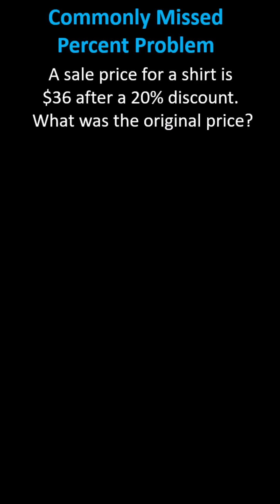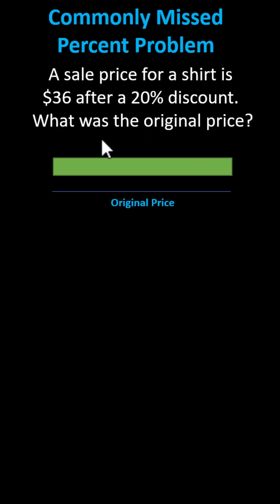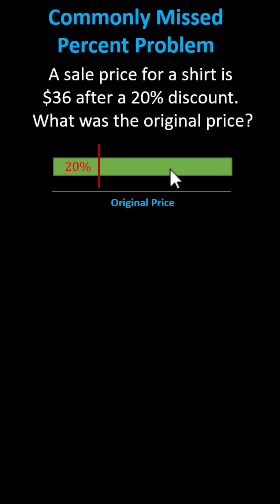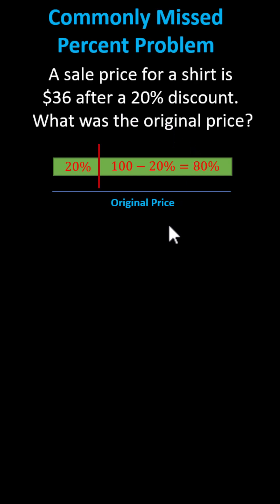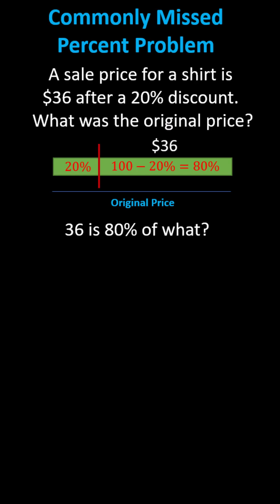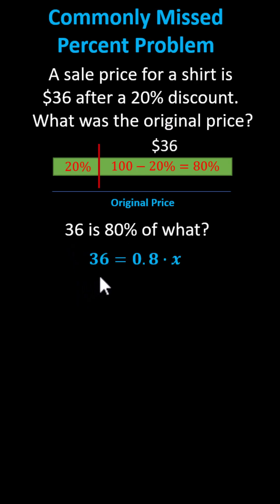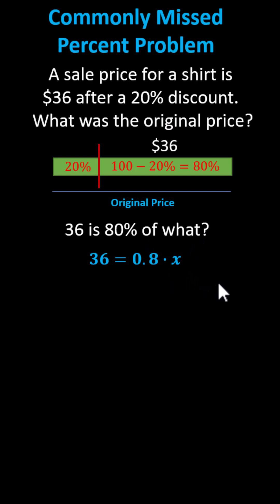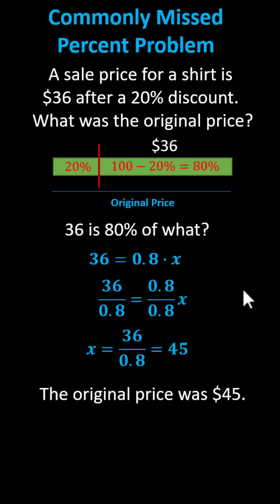Use the Percent Equation and a Tape Diagram to Find an Original Price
This video explains how to solve a percent problem using the percent equation and a tape diagram.